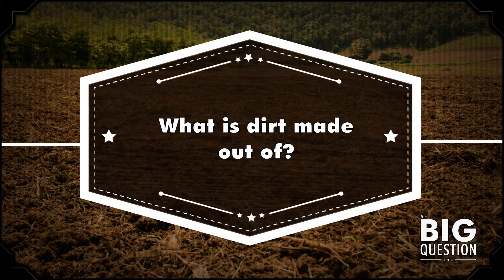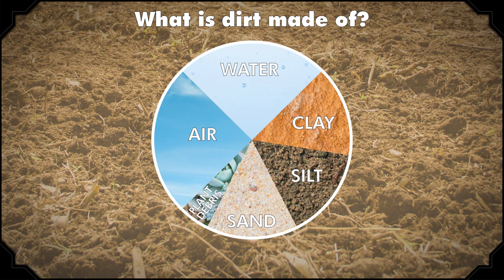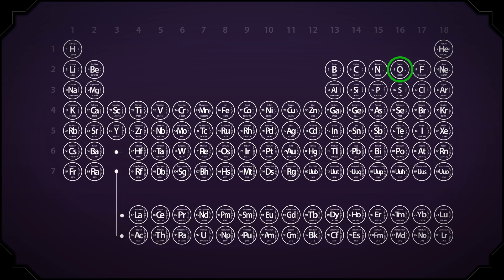What is dirt made out of? - Big Questions (Ep. 15) | Mental Floss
A weekly show where we endeavor to answer one of your big questions. This week, Caleigh Waddell asks, "What is dirt made out of?”